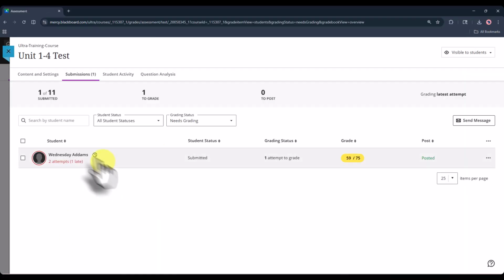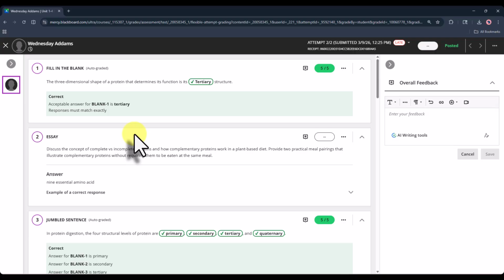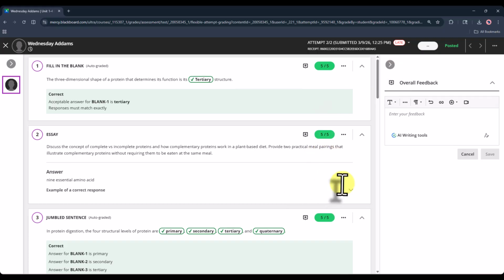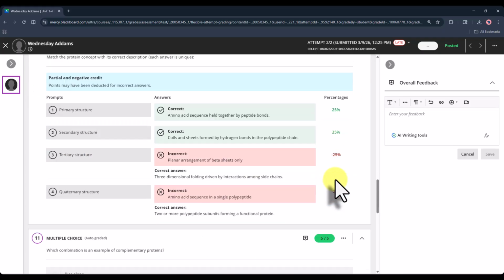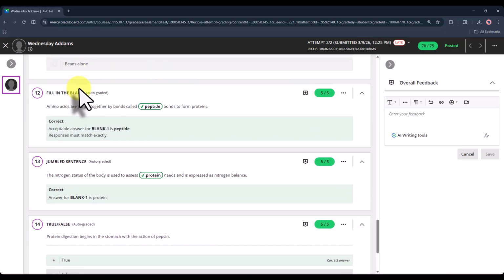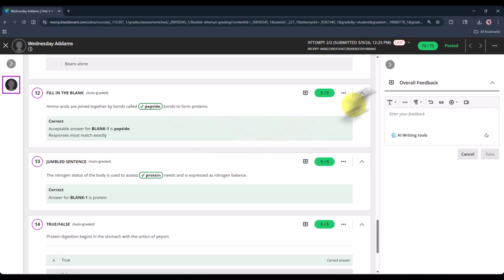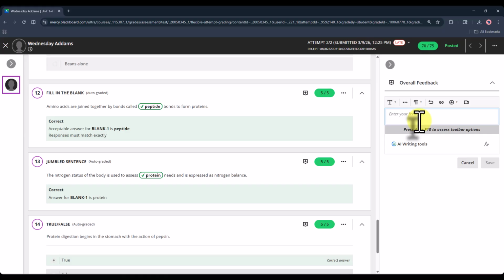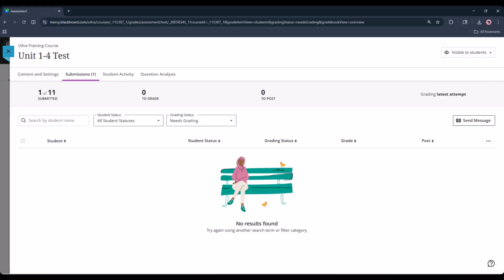Grading a test or quiz with a second attempt